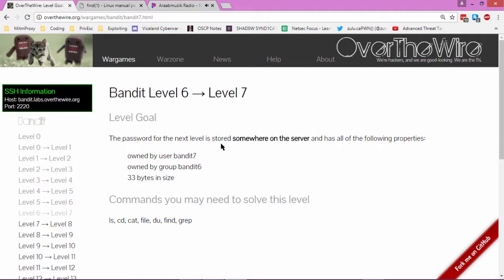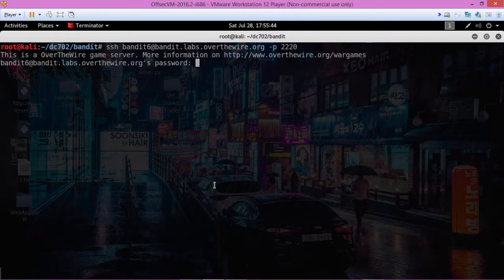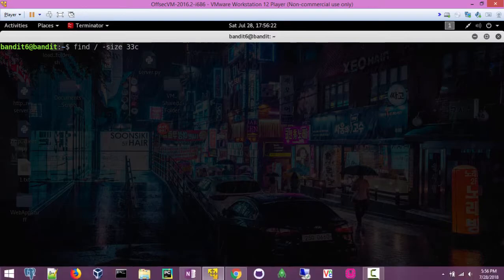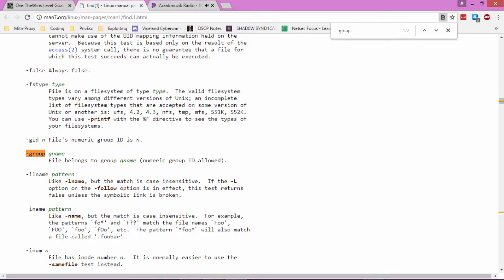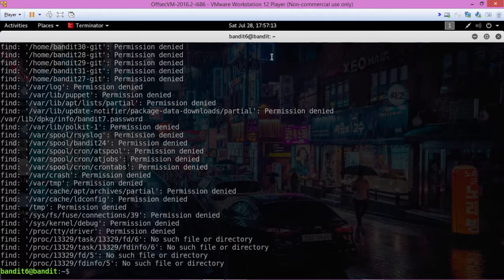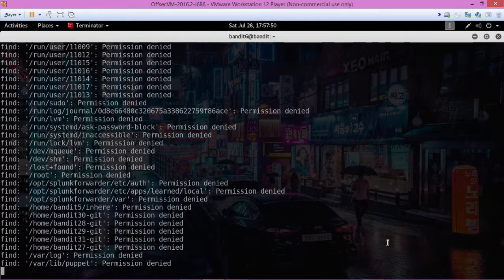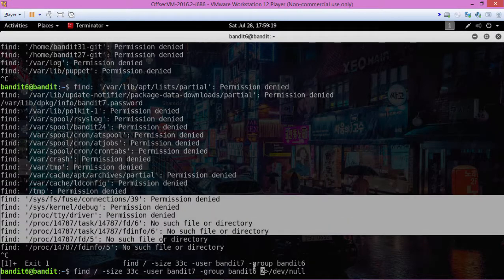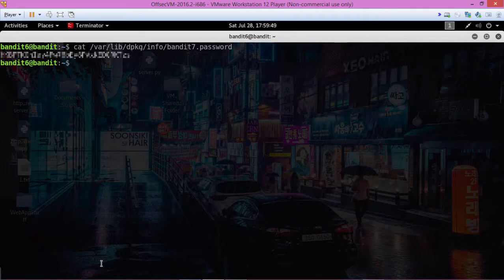OverTheWire Bandit Level 6 Solution. Level 6-7 Walkthrough.